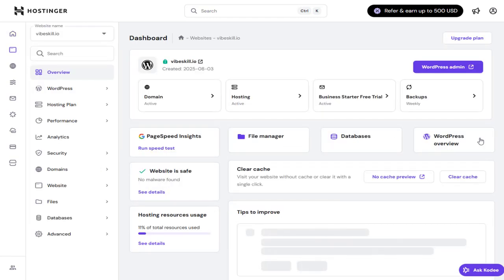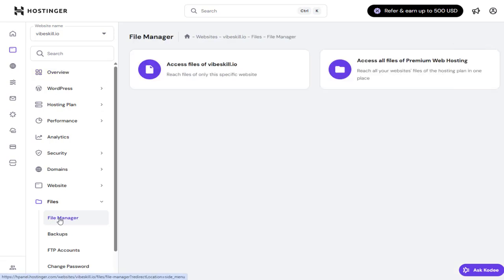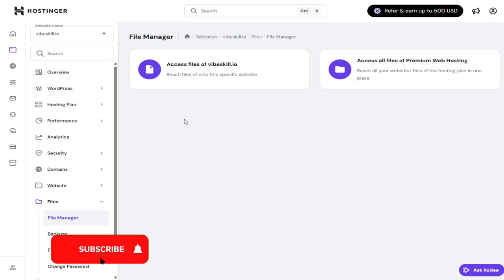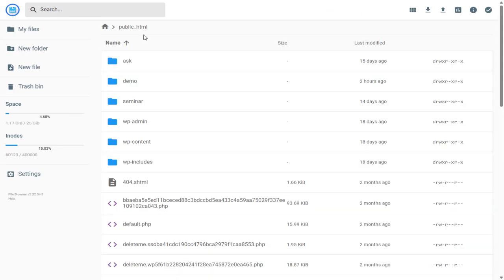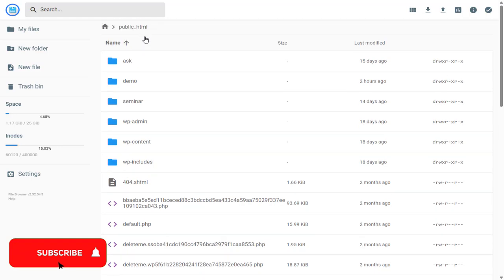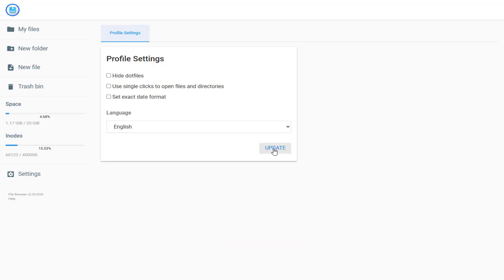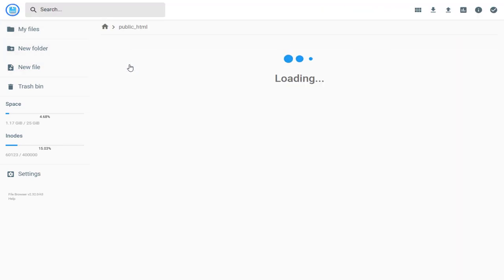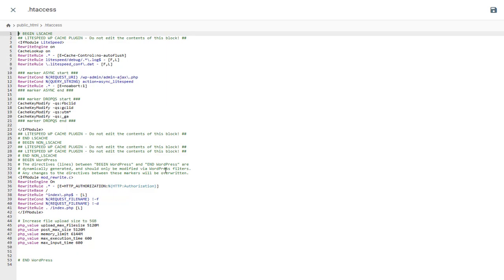How to find .htaccess files in Hostinger website 2025